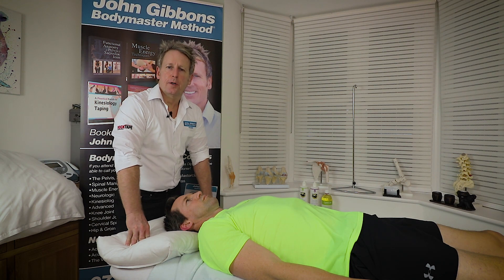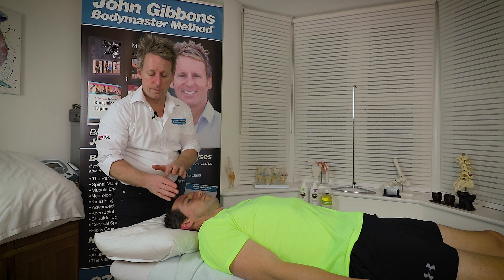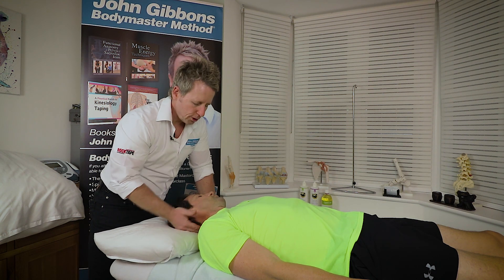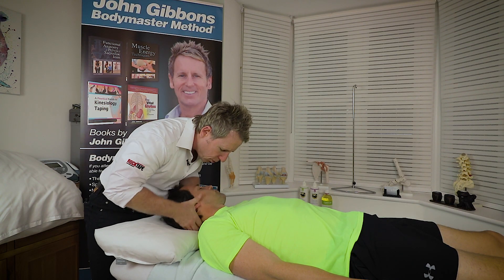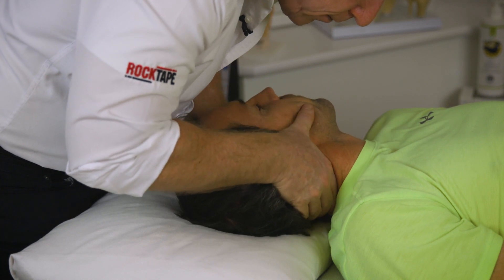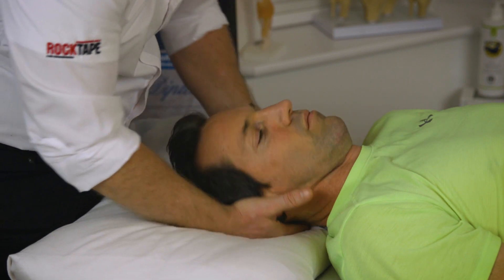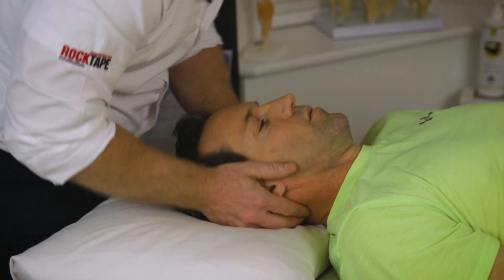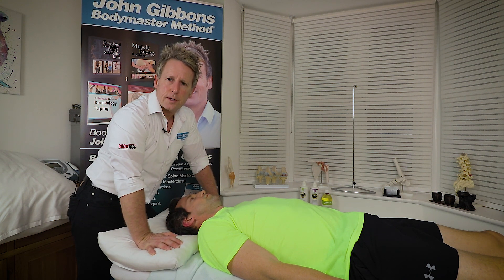Spinal Manipulation HVT (Grade 5) of the Cervical spine (neck) to C1/2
John Gibbons is a registered Osteopath, Lecturer and Author and is demonstrating how to assess (and then subsequently manipulate) the spinal motion of the cervical spine using Dr Lovett (1903) and the laws or principles of Fryette (1918), John also manipulates with a HVT / Grade 5 technique to the cervical spine level of C1/2 and C2/3. Some of these techniques can be taught but only to skilled therapists and manipulations plus more is taught on the Spinal course at the University of Oxford.

1. Spinal Manipulation & Mobilisation
2. Advanced Spinal Manipulation
3. Kinesiology Taping
4. Muscle Energy Techniques
5. The Vital Shoulder Complex
6. The Vital Cervical spine
7. The Vital hip & groin
8. The Vital Knee
9. Advanced Soft Tissue techniques
10. The Vital Neurological system
11. Pelvis, SIJ & Lumbar spine
12. The Vital Glutes & Psoas
13. Acupuncture & Dry needling